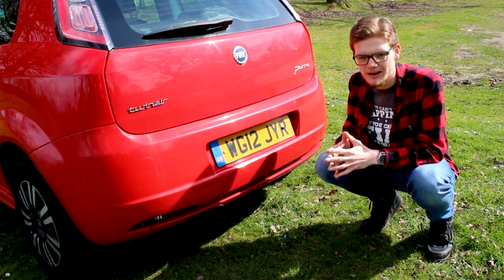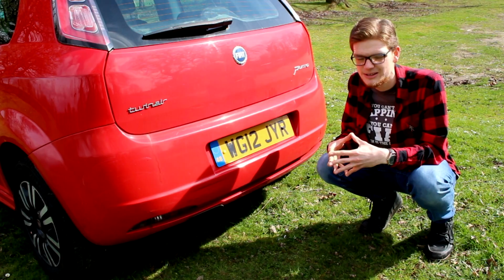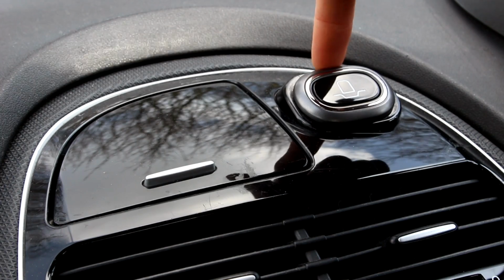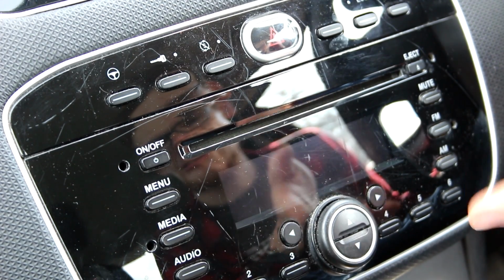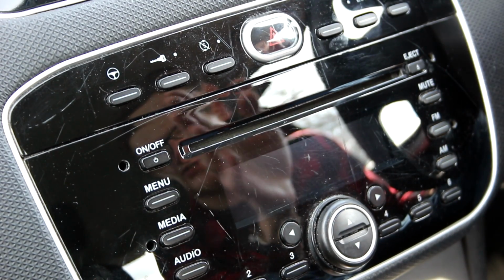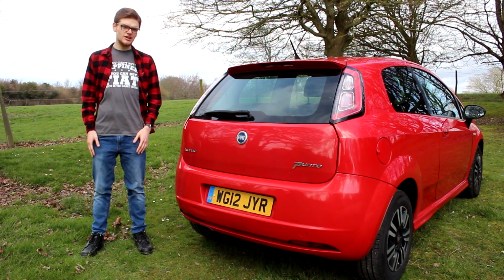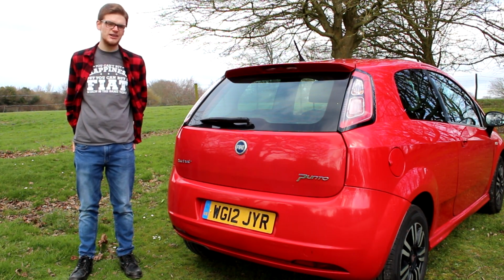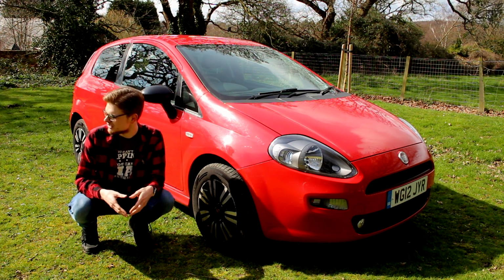Things I DIDN'T KNOW About My Own Car!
I’ve spent a few weeks living with a modern car, in the form of my 2012 Fiat Punto TwinAir. It’s a great daily driver and I’ve come to find some very interesting quirks and features – let’s take a look! No Doug Score though, I’m afraid...

• Living With A Modern Car Intro: Emil Rottmayer - T.I.M.E (Part 2)